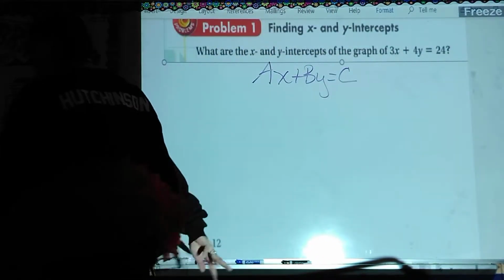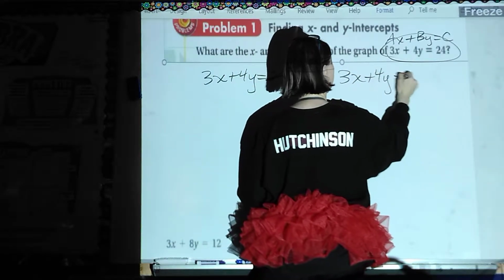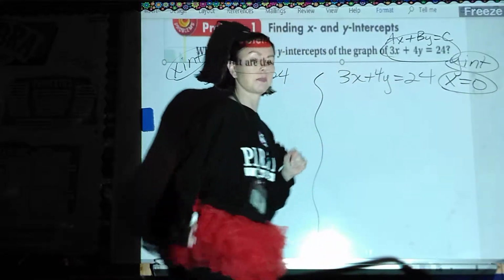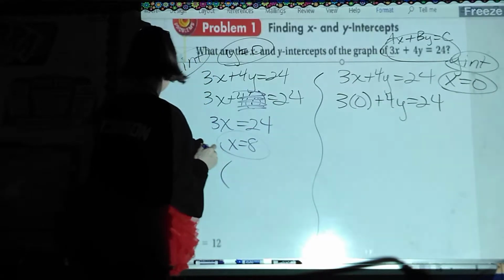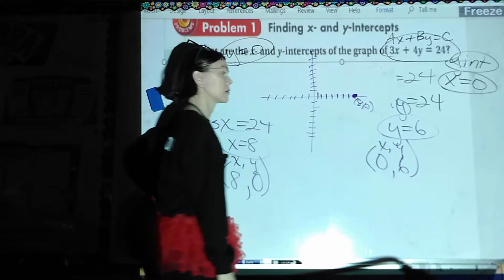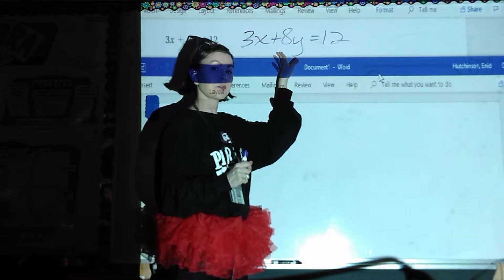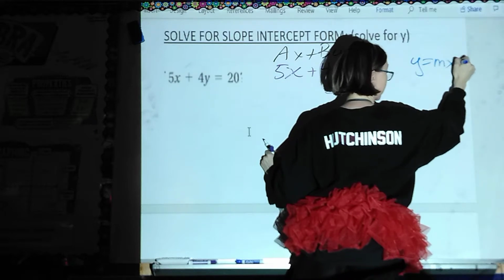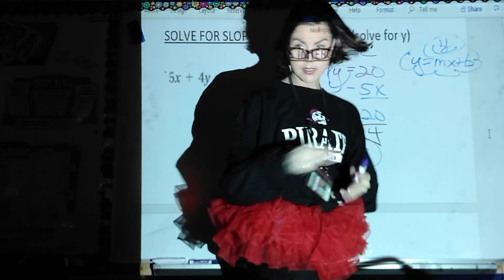Standard form x and y intercept